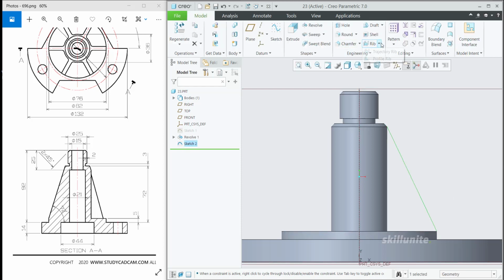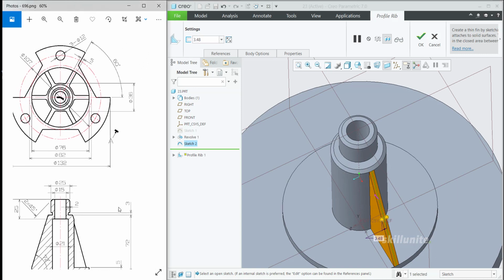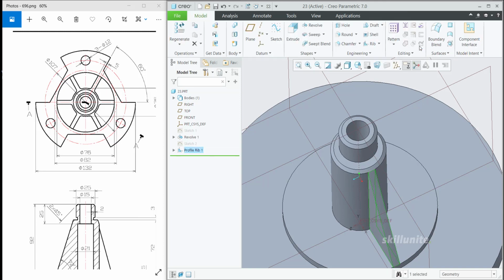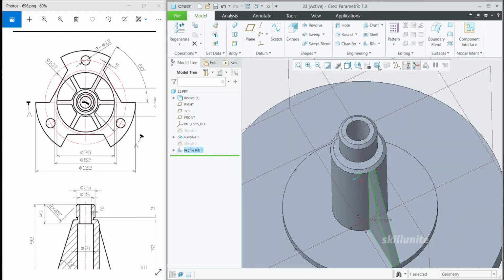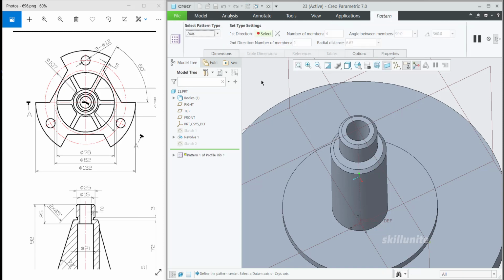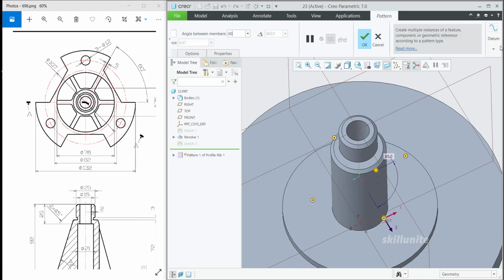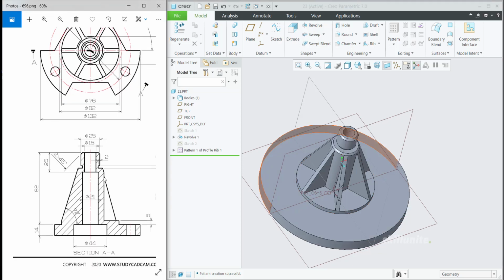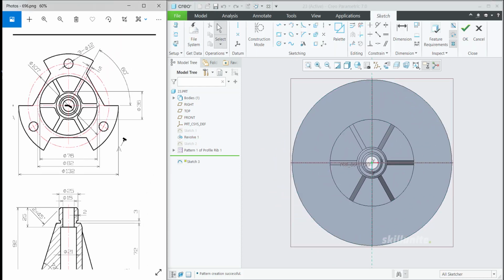PTC CREO 7.0 TUTORIALS FOR BEGINNERS [COMPLETE COURSE] ll CREO PRACTICE MODEL 23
For Complete online Course training.

In this video we are going to see a complex model, by using Commands like Extrude, Revolve, Pattern and Mirror and so on using PTC Creo 7.0 .